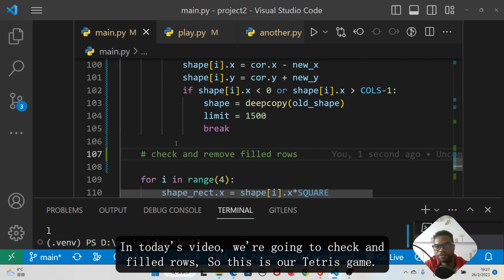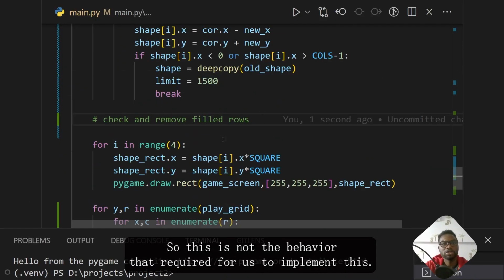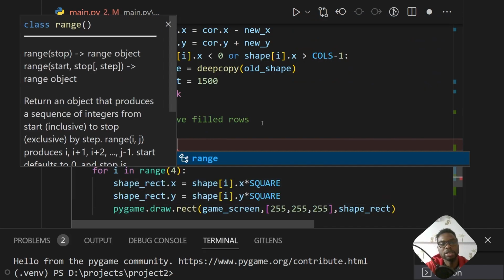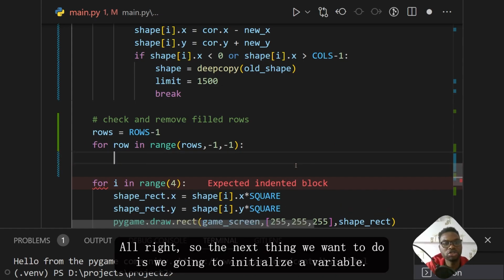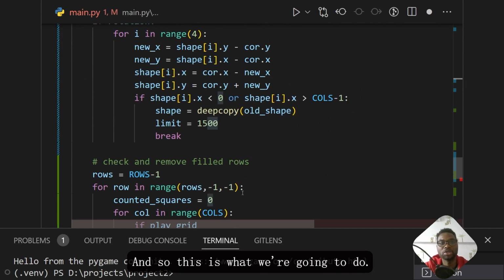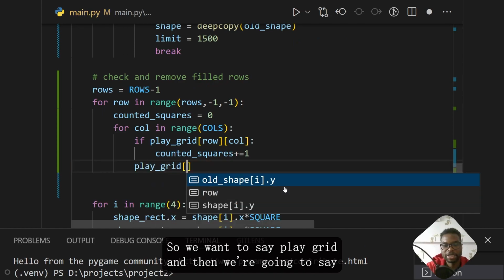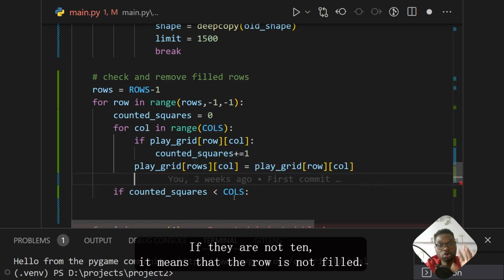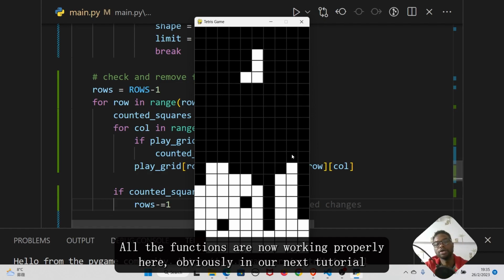Removing filled rows Pygame Tetris (2023)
Timecodes
00:00 - Introduction
01:16 - Looping from the bottom
04:45 - Check if it works
05:12- Conclusion